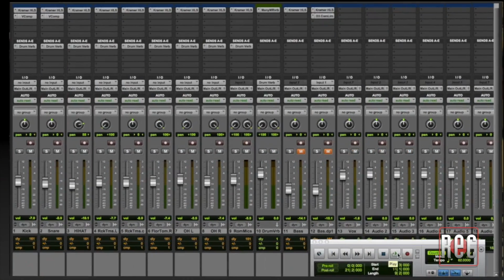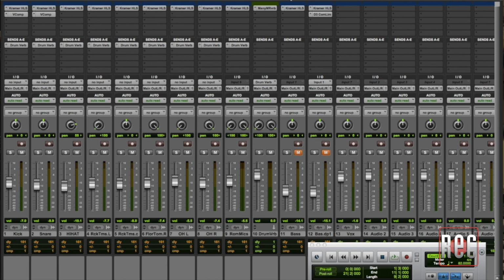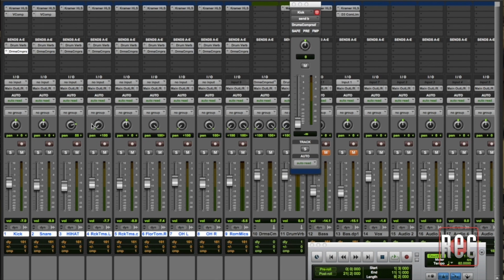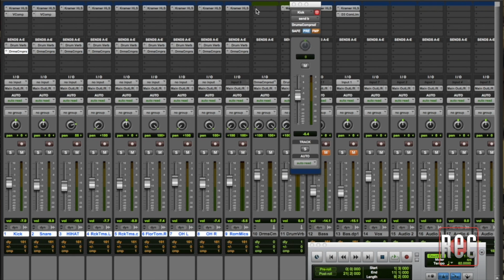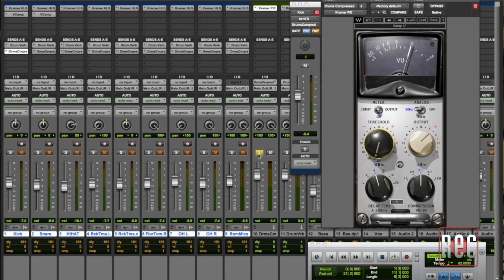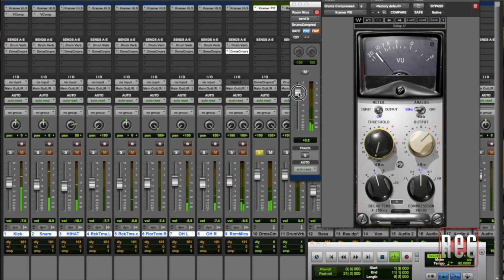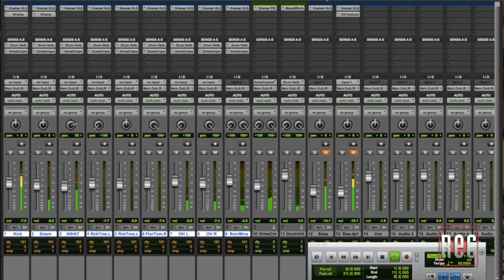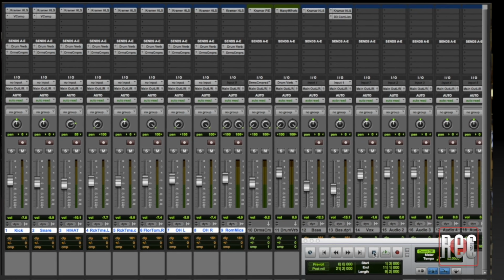Recording Magazine's Bill Stunt looks at Parallel Compression: Part 2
In our June 2017 issue, engineer and producer Bill Stunt offers great advice on using parallel compression in your DAW. In this 2-part video series, he demonstrates his methods. Bill uses Pro Tools, but these tricks work with any DAW.

In Part 2, Bill demonstrates how parallel compression can be set up on a drum bus, allowing for fine control of the process to add punch and presence.